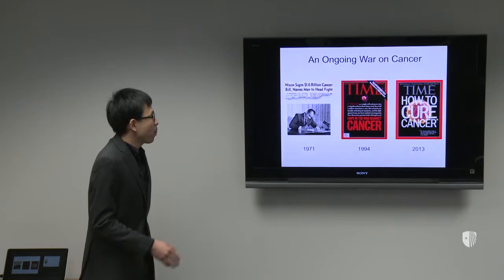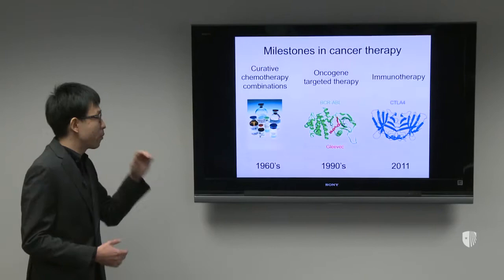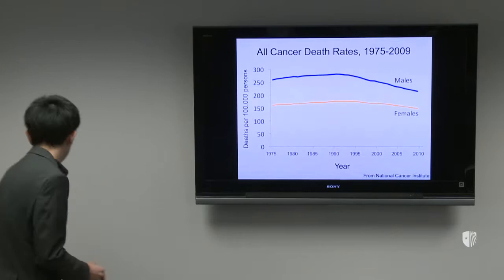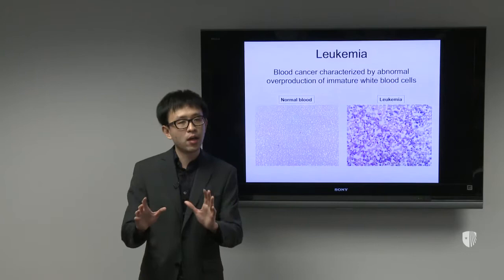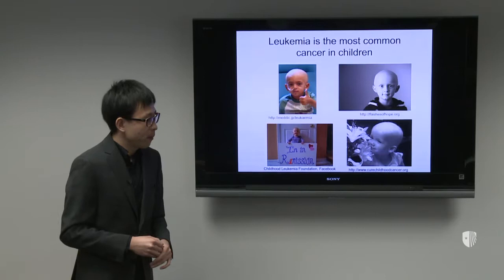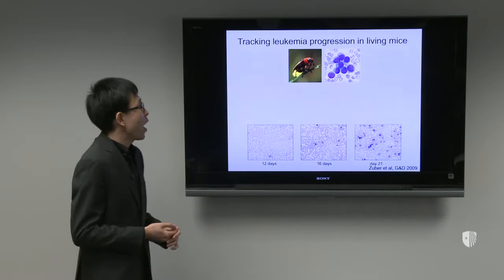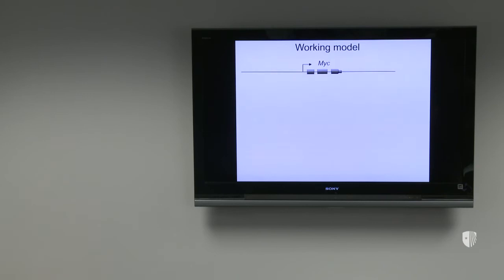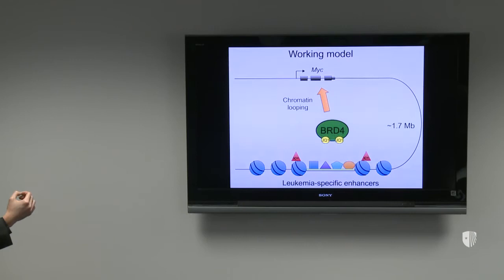Graduate Student Lecture - Junwei Shi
Junwei Shi (Molecular and Cell Biology) - "Using RNA interference screens to discover new drug targets in cancer", Wednesday, 3/26/2014